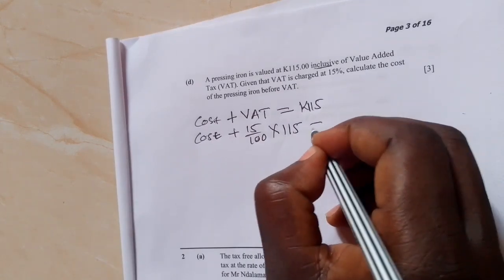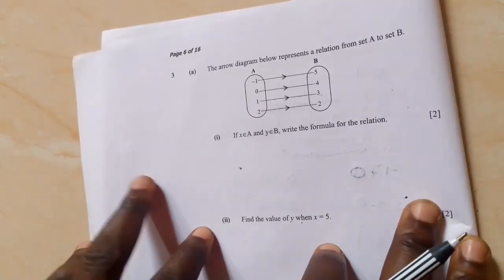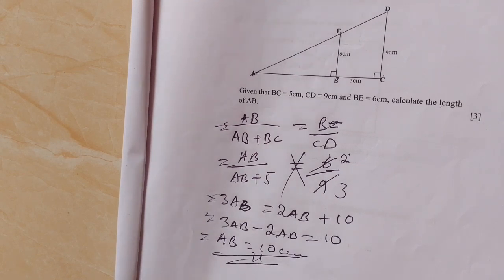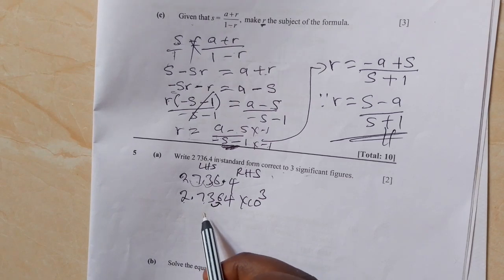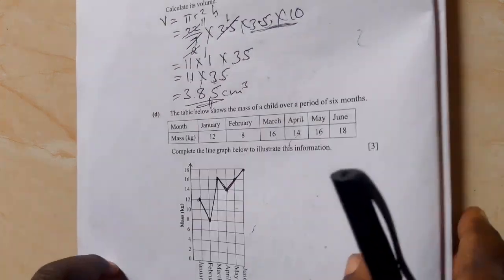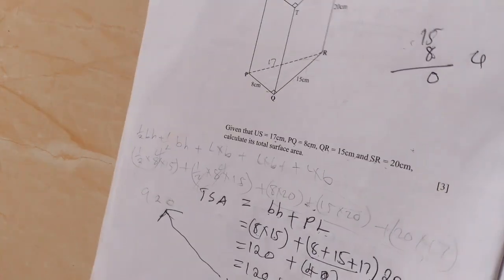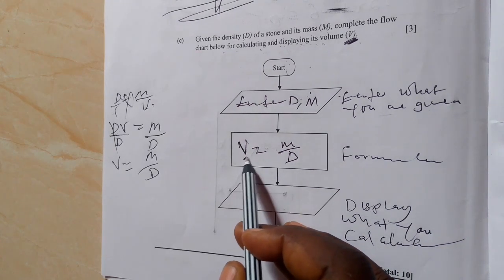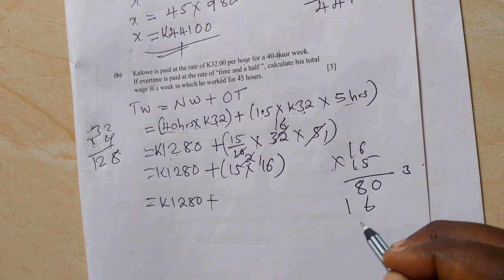2019 math ecz internal exam fully solved